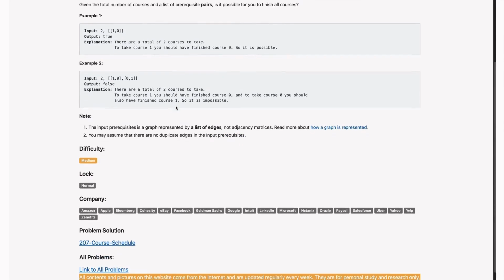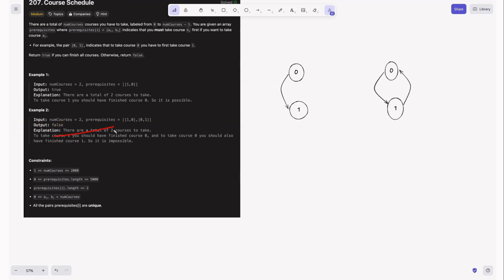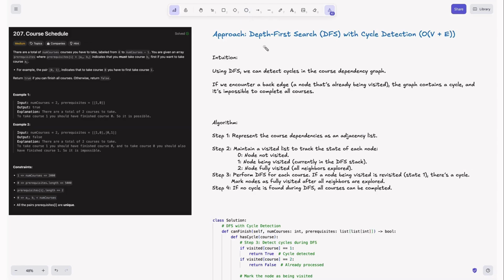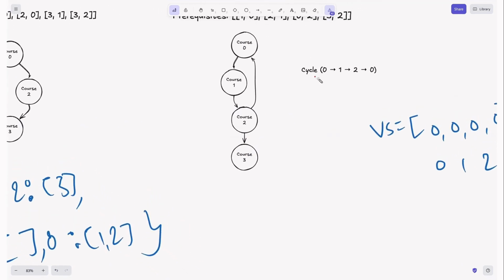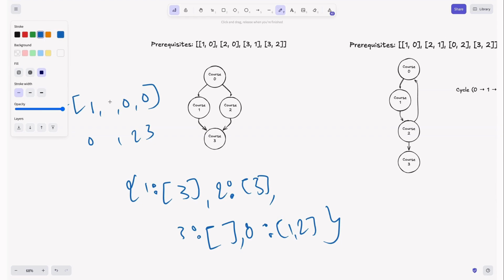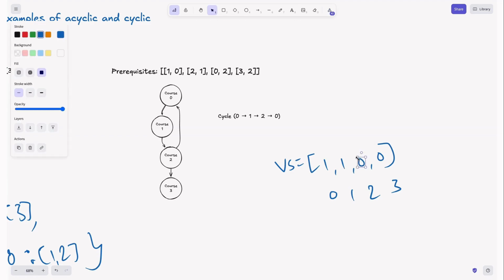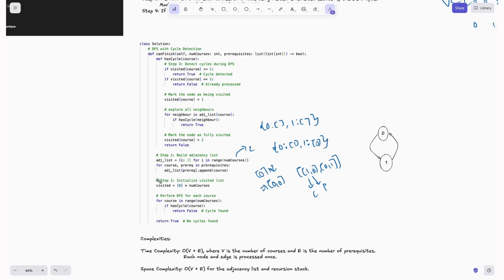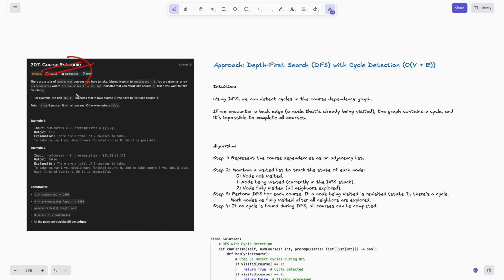🚀 Master LeetCode 207. Course Schedule | Cycle Detection with DFS Explained Step-by-Step!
Struggling with graph problems? 🤔

In this video, we’ll tackle LeetCode 207: Course Schedule, an essential problem for coding interviews! Learn how to detect cycles in a dependency graph using DFS with Cycle Detection.

🎯 Perfect for mastering graph traversal techniques!

📌 What You’ll Learn:

🌟 How to represent course dependencies using an adjacency list.
🔍 How to detect cycles in a graph with a visited state mechanism.
🧠 Steps to determine if all courses can be completed.
📊 Time and space complexities explained!

👨‍💻 Code Walkthrough:
We’ll break down the algorithm step-by-step, covering:
🔹Building the adjacency list
🔹Using a visited list for state tracking
🔹Performing DFS to detect cycles

🎯 Whether you're preparing for coding interviews or just improving your graph skills, this video will help you confidently tackle similar problems!

Timestamps:
0:00 Welcome!
0:08 Problem Statement
5:16 About Blind75
5:44 Depth First Search (BFS) - Intuition & Algorithm
8:53 Dry Run
13:55 Code Explanation
16:59 Complexities
17:45 Outro